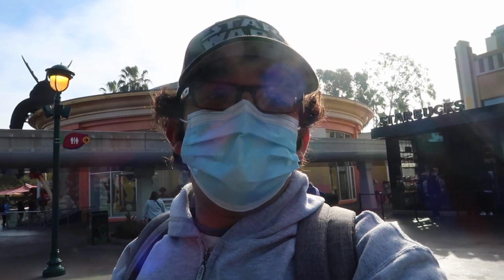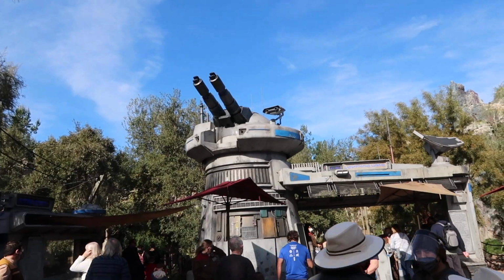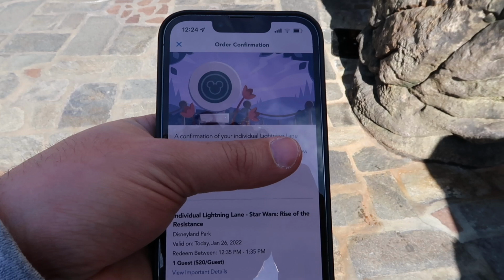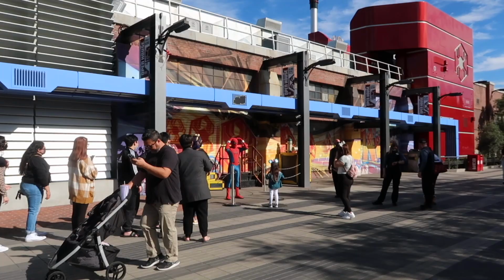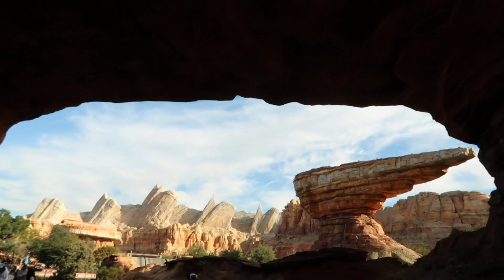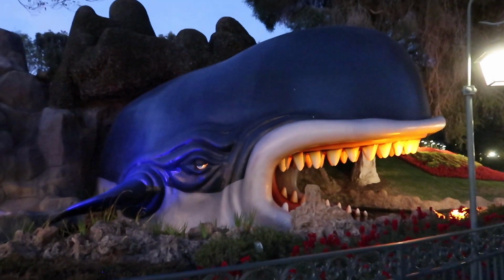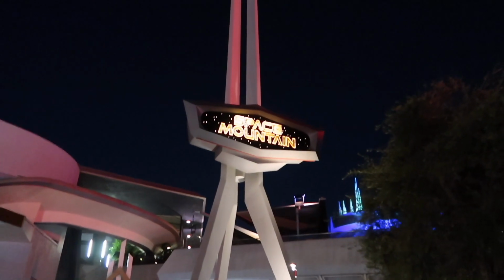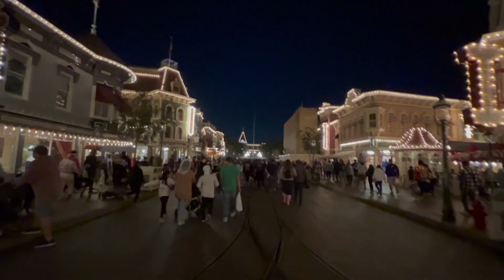DISNEYLAND RESORT Vintage Vlog January, 2022 | RISE OF THE RESISTANCE & AVENGERS CAMPUS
On this vintage vlog, I travel back to the Disneyland Resort for the first time since the 2020 pandemic including my first visit to Avengers Campus and being able to finally ride Rise of the Resistance. This vlog was originally uploaded onto this channel in January of 2022. Then I deleted it from this channel and moved it to my Movie Review channel when I decided to retire The Real Mr. Robinson's Outdoor Adventures. Now this video is back and here to stay on the newly revived "ALEXANDER ROBINSON - TRAVEL CHANNEL".

Hello, my name is Alexander Robinson and I’m a massive theme park enthusiast!!!

You might know me for my movie reviews over at the "ALEXANDER ROBINSON - MOVIES & TV REVIEWS" YouTube channel, and now I'm bringing you a new channel based around vlogging and my love for theme parks, specifically Universal and Disney. Join me on all these exciting and fun adventures!